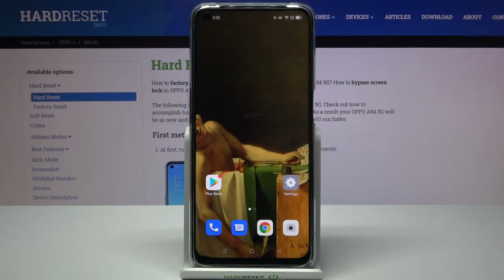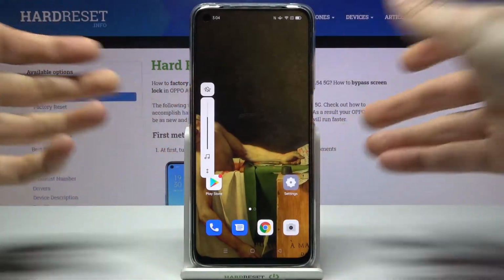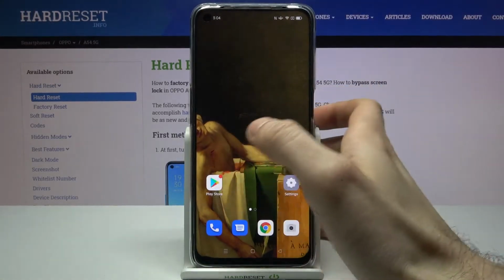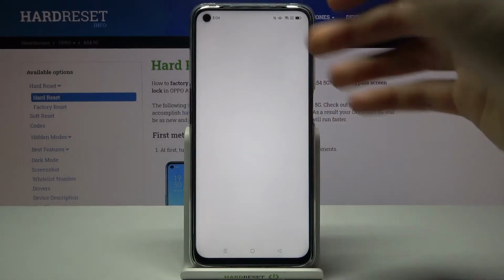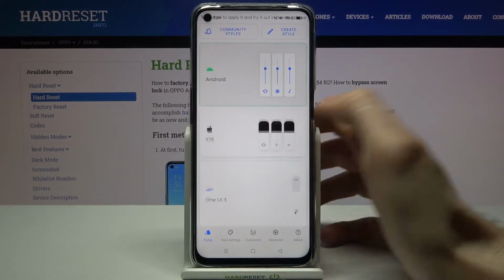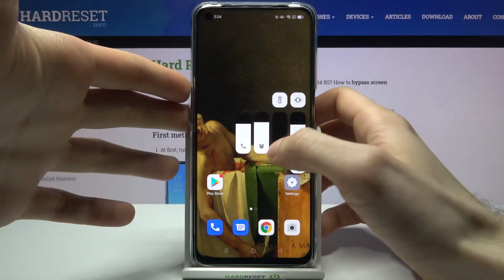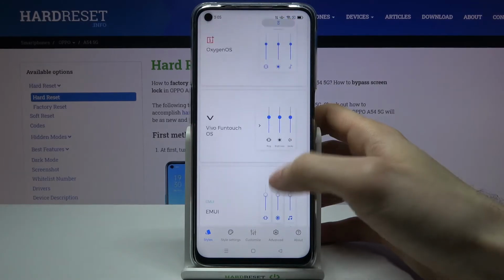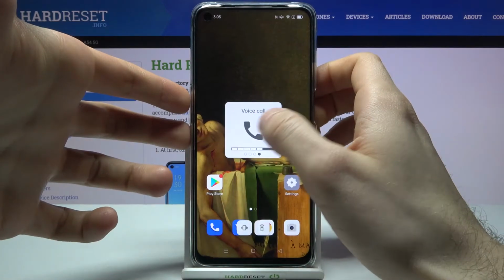How to Get iOS Volume Panels in OPPO A54 5G – Install Volume Styles App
Learn more about OPPO A54 5G
For those of you who like the looks of the volume control panels on Apple devices and want to add them to the OPPO A54 5G, here are some instructions that may help. After you follow all the steps that were shown, you will be able to download and apply the iOS volume panels. After you apply the app, you will be able to see the volume panel looking exactly like the one on your iOS device.